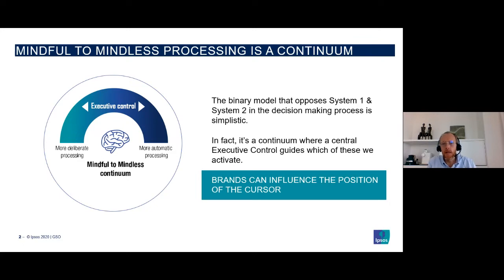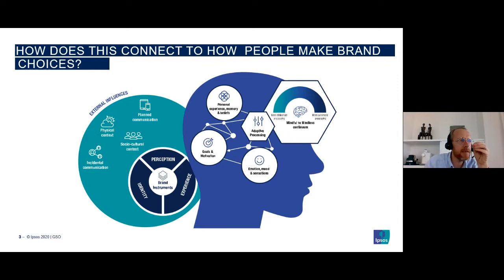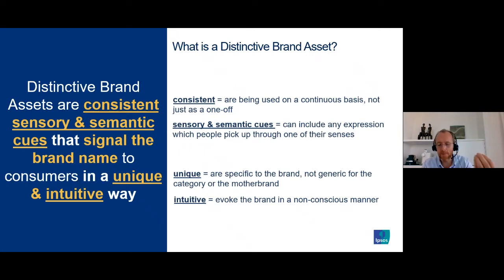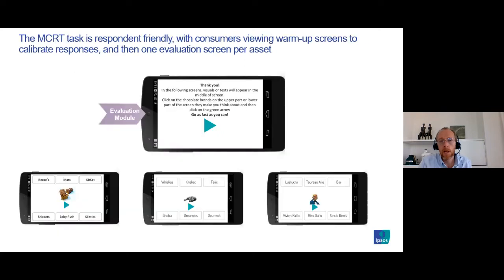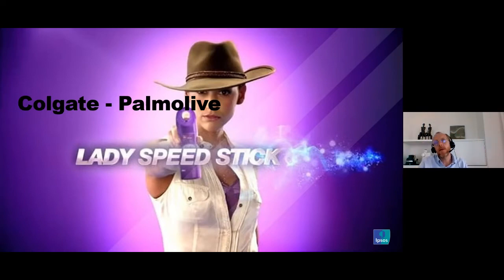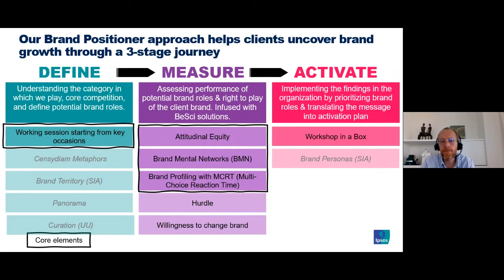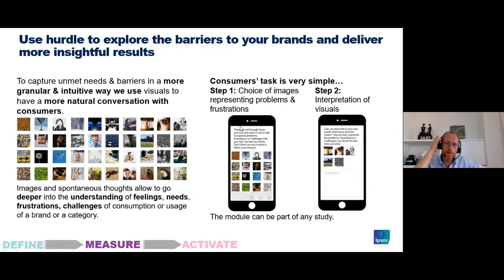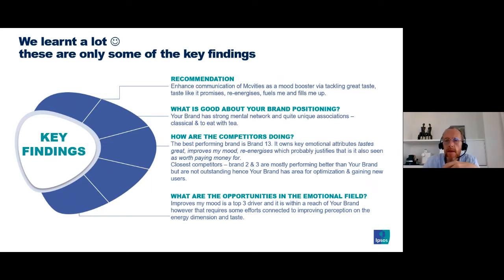Ipsos Consumer Neuroscience Masterclass – Session 2